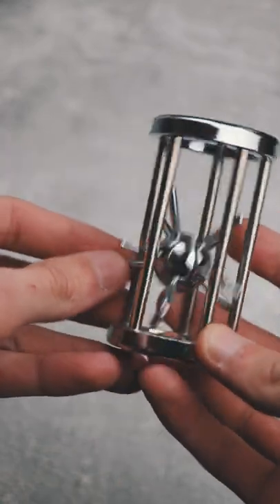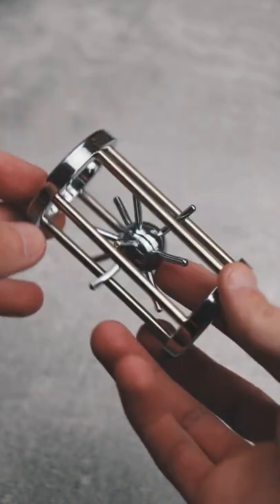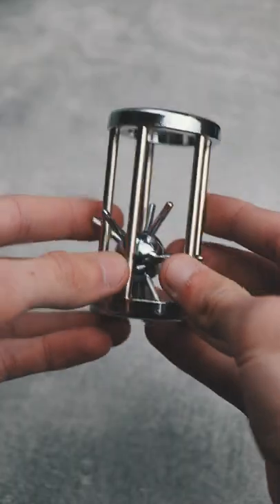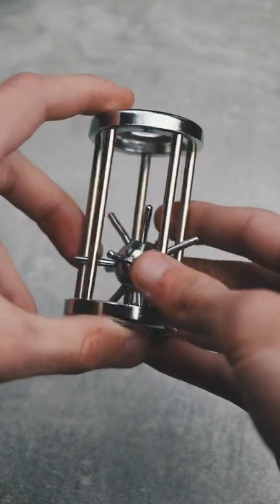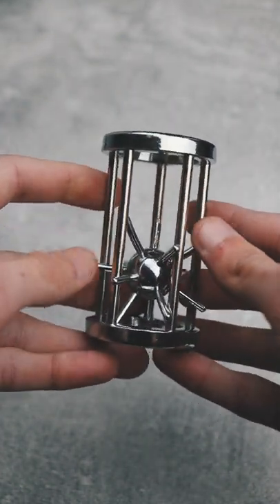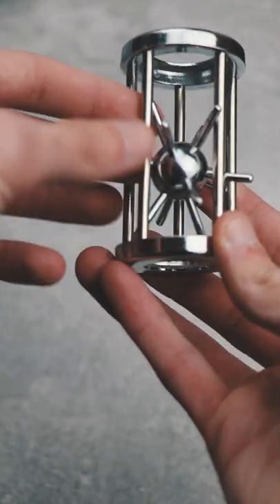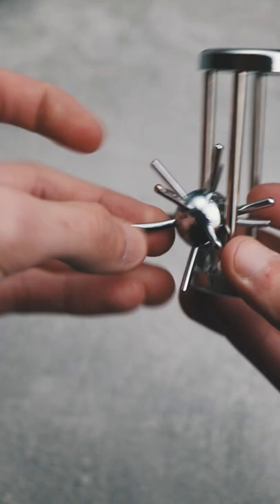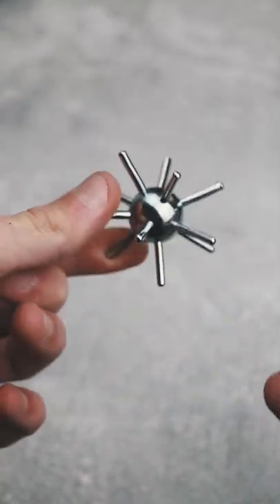Hedgehog in a Cage Puzzle Solution